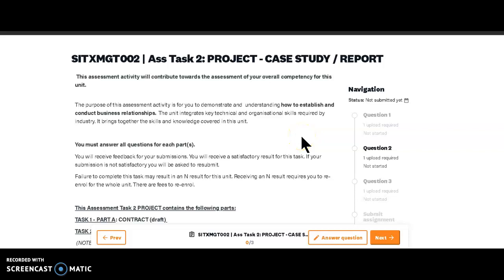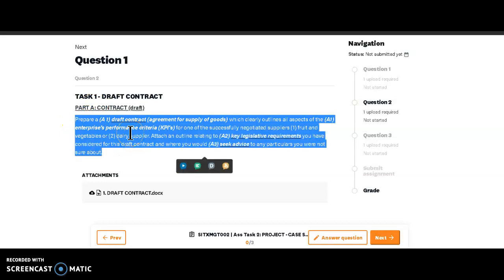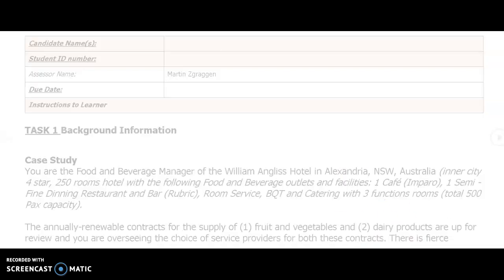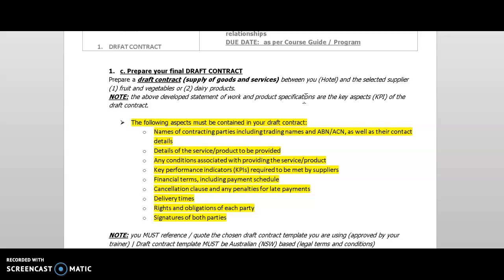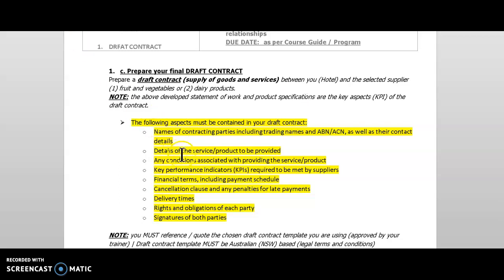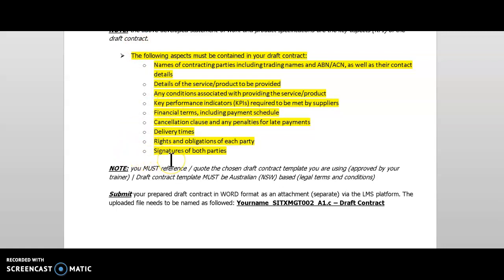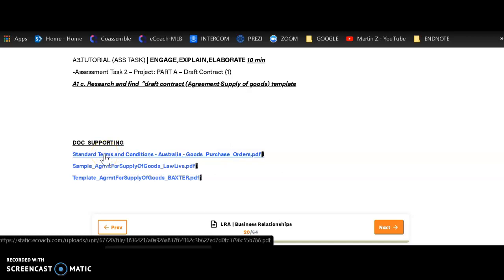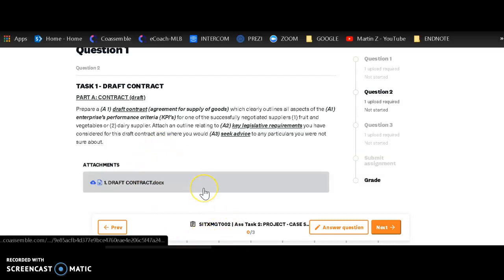A1c. Research/find draft contract template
SITXMGT002 - Ass Task 2 PROJECT PART A Draft Contract | Tutorial 1 - A1c Research / find draft contract (supply of goods) template